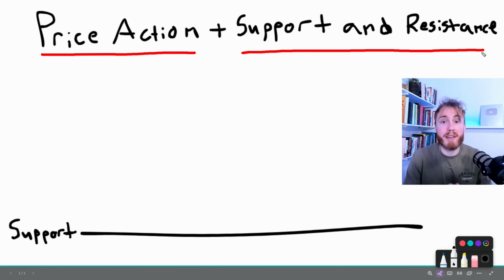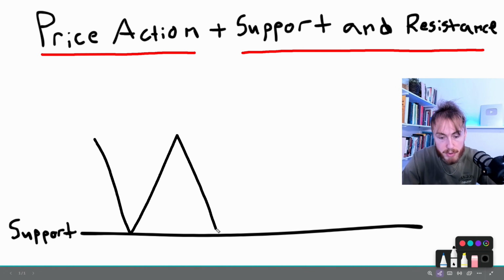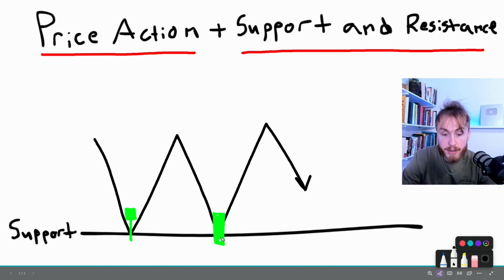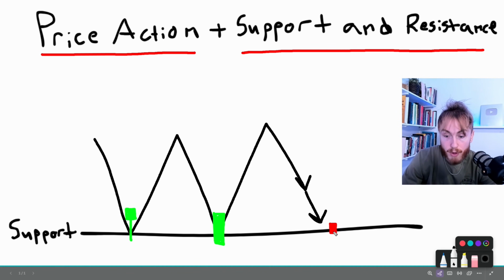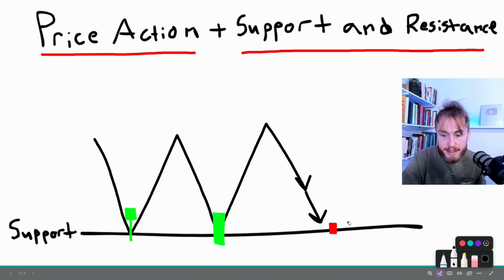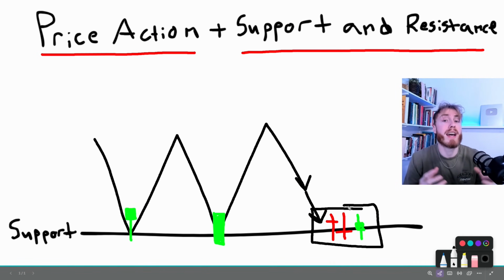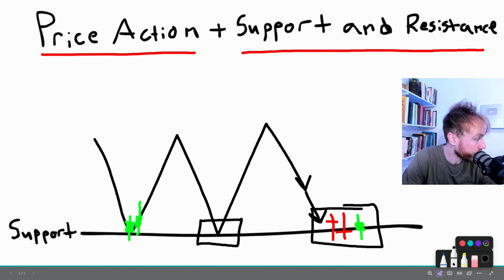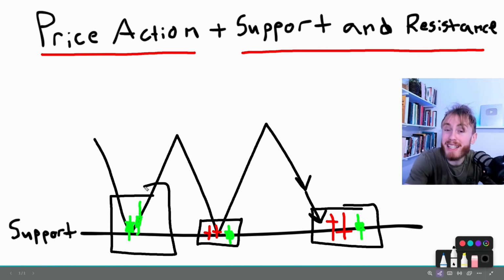Price Action Trading Was Hard, Until I Discovered This...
❤️ Here are a few trading/investing tools I personally use - plus some great free bonuses to get you started 👇

Price action trading can be difficult if you don't understand the difference between Price Action and Market Structure. In this video, we break down exactly how to combine these two concepts to find high-probability trade setups.

Many traders confuse the two. Remember: Market Structure is how price acted in the past (identifying levels), while Price Action is what price is doing right now (analyzing behavior).

In this video, you will learn:

The core difference between Price Action and Market Structure.

How to validate Support and Resistance levels using past data.

Identifying "Bullish Price Action" (Hammer candles, Momentum candles).

How to spot weak entry signals (Doji candles, Spinning Tops).

Why "history rhymes" in trading and how to use it to your advantage.